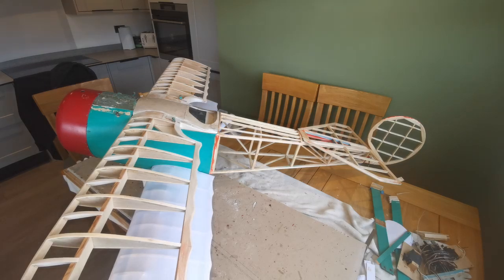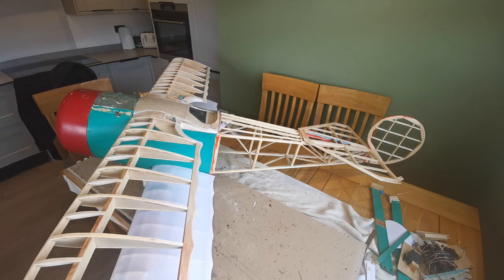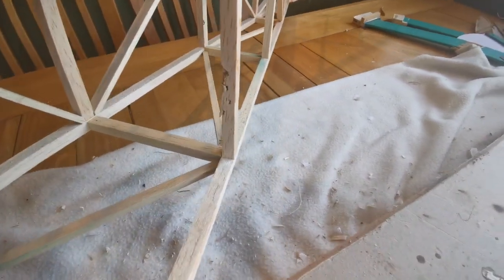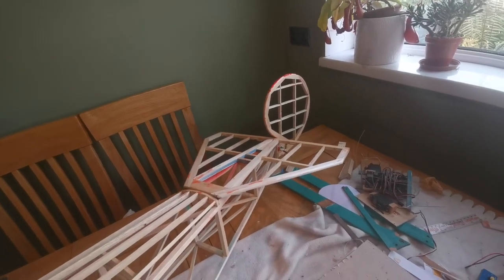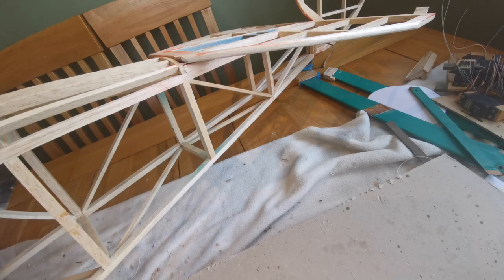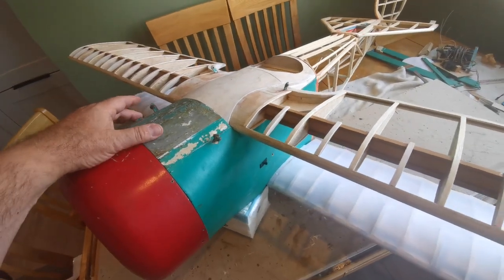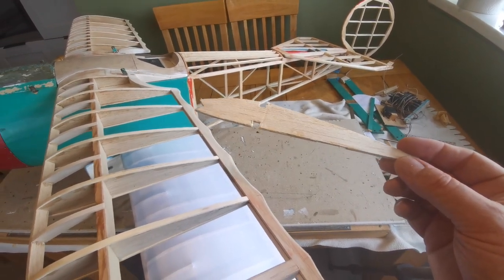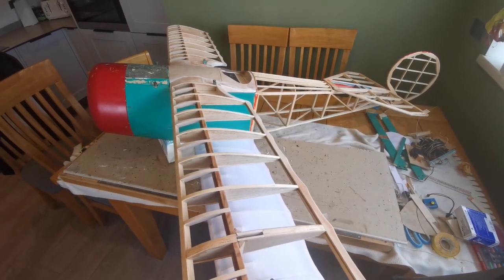Fuselage repair: Refurbishment of the Fokker DR1.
Its time to see what's under the fuselage covering Other than a possible mouse attack all seems fine.